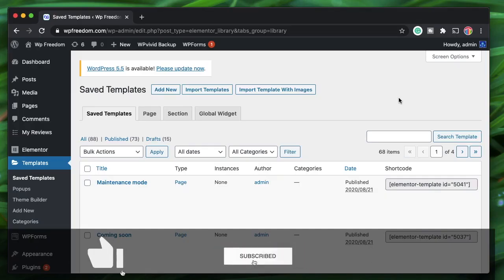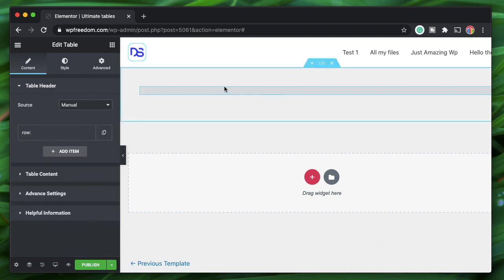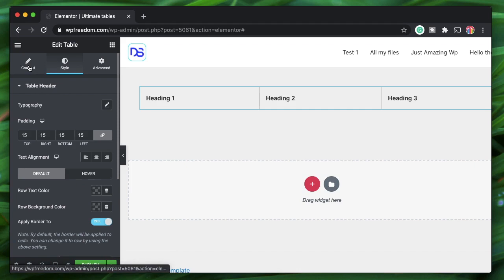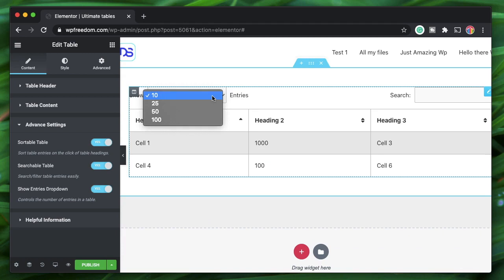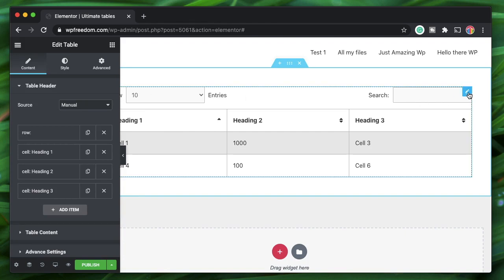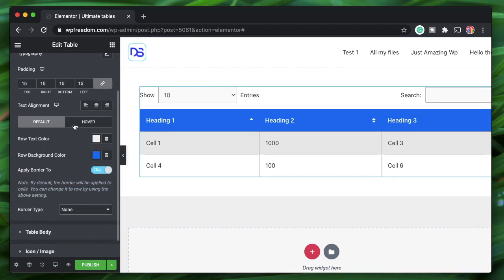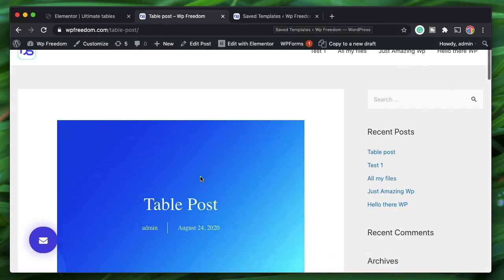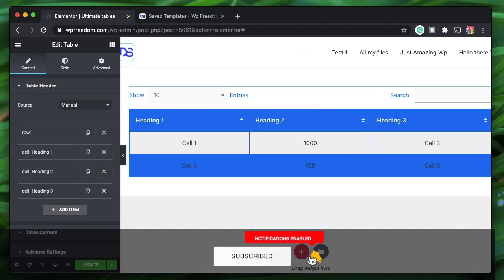how to add table in Elementor WordPress - Ultimate addons for Elementor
Learn how to add tables in WordPress posts, pages with sort and filter functionality using the Elementor page builder plugin and Ultimate addons for elementor.